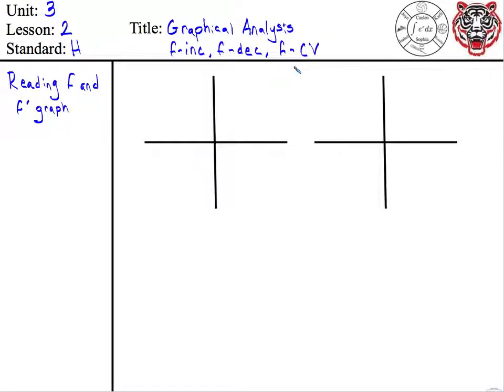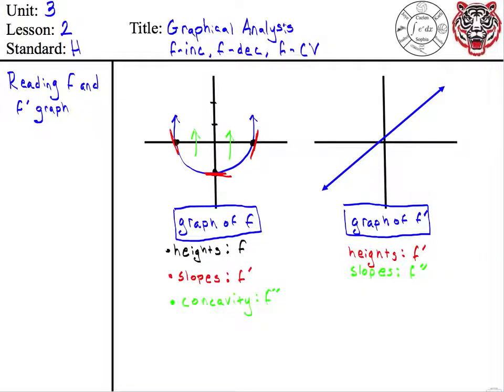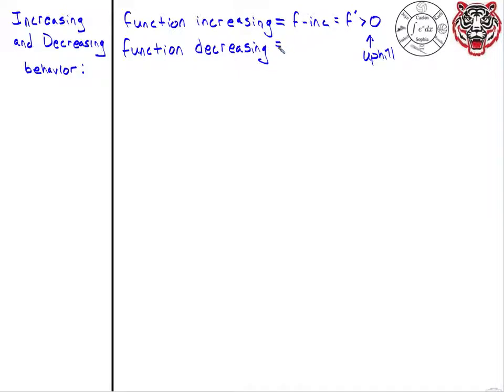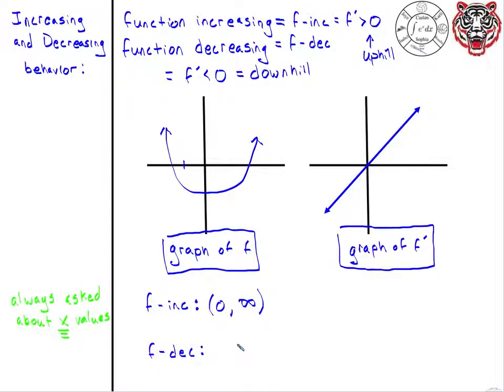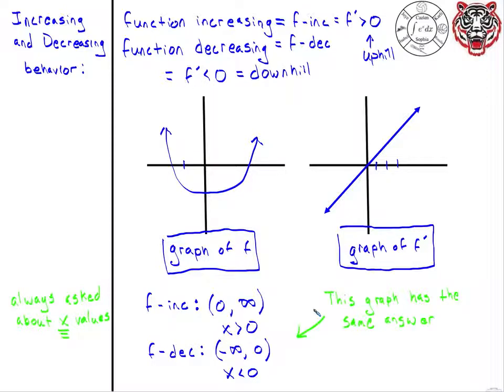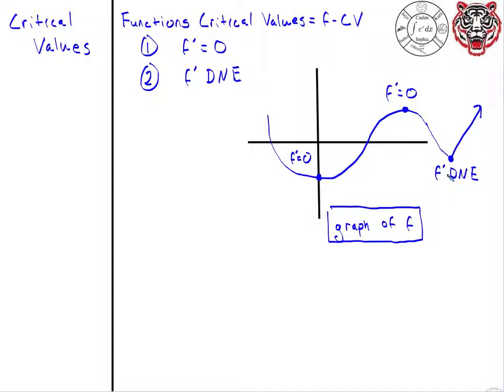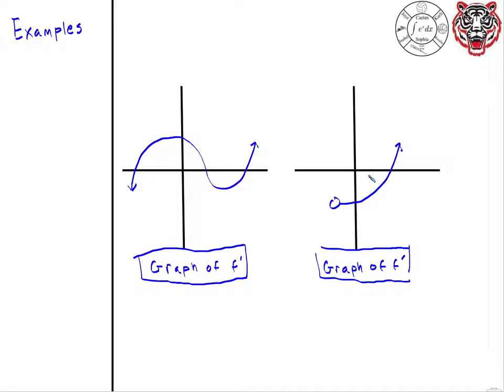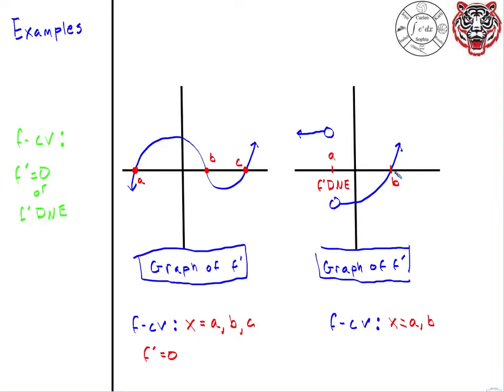AP Calculus notes 3-2